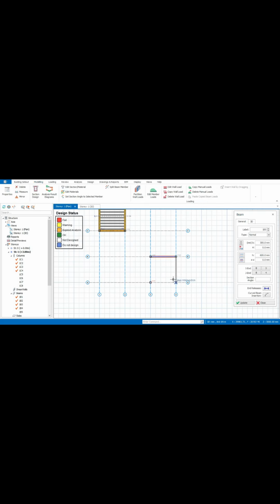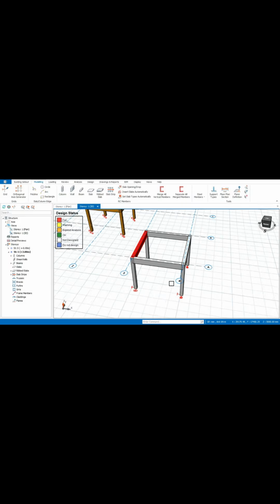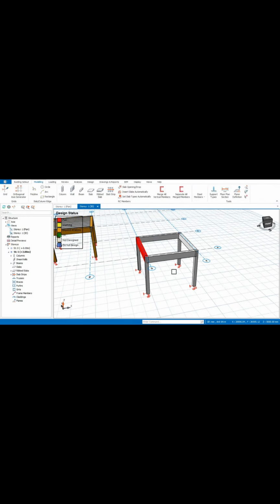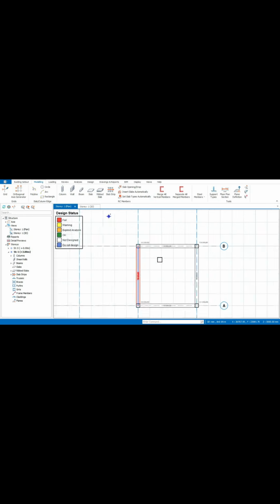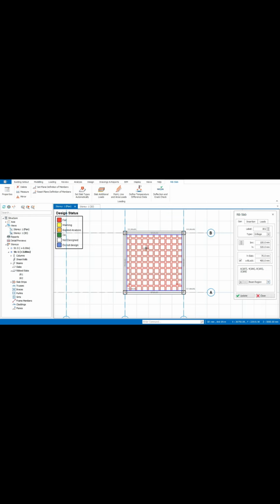HOW TO MODEL A WAFFLE SLAB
This is a tutorial video on how to model a Waffle Slab in Protastructure for beginners.

[How to Model and Design a Ribbed Slab]
Visit the link above👆 to watch our previous video tutorial.

This tutorial video entails:
-Modeling the Columns on the General Arrangement drawing
-Modeling the beams on the columns to form a frame structure
-Selecting "Grillage" as the slab type to be installed on the frame
-Selecting the method of installation of the slab type on the frame
-Installation of the waffle slab on the frame using the beam region method

[Strip Foundation Design: Foundation Beam design and FE analysis]

[Strip Foundation Design in Protastructure]

[DESIGN, ANALYSIS AND DETAILING OF SLAB AND RAMP IN PROTASTRUCTURE]

[SLAB DESIGN: HOW TO DESIGN FINITE ELEMENT FIXED BAND STRIP]